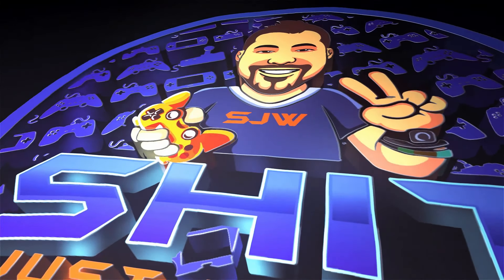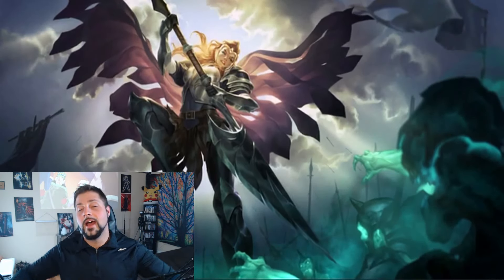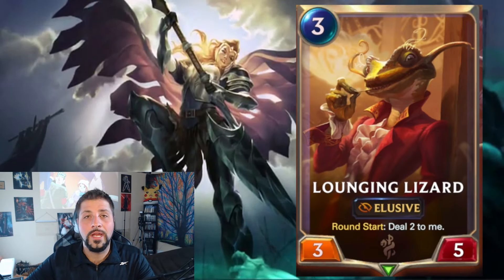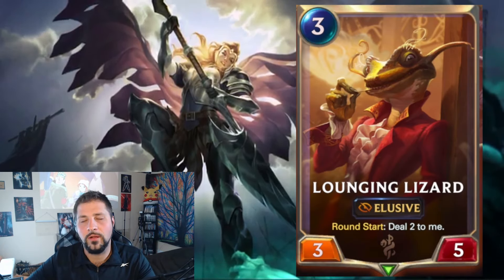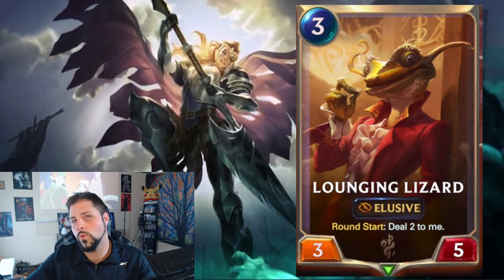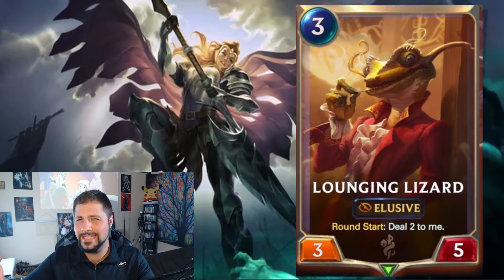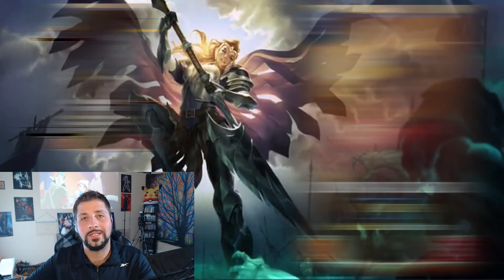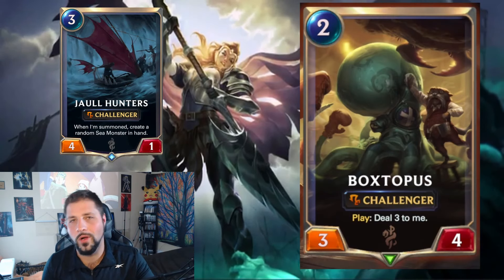NEW CARD TYPE LANDMARKS | Legends of Runeterra Card Reveal | Runeterra Review | Monuments of Power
IT'S THAT TIME OF THE. ummmm. well 60-days. xD Yea, we definitely get new cards often but hey, that just means even more content! =D

My schedule just recently changed:

Monday: 08:00pm-10:00pm
Friday: 08:00pm-10:00pm

If you liked this video or even if ya' didn't since I basically have no idea what I'm doing thus far - LIKE IT!

Comments welcome as well - keep is positivo! Or not, but do so at your own risk! O_O
If you're down to collaborate, just hit me up! Always down for a co-stream or just a plain 'ol good time playin' video games.

AUDIO/VIDEO STUFF USED:
📸My Current Camera📸
🎙️My Current Microphone🎙️
🖼️Thumbnail Editor🖼️
🖥️Current Gaming PC🖥️
🎧My Current Headset🎧
💡Current Lighting💡